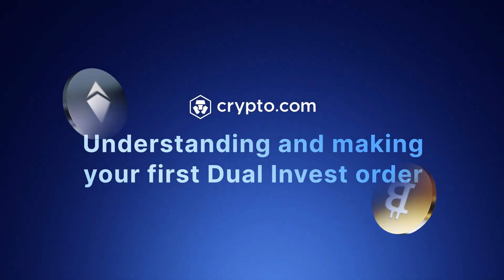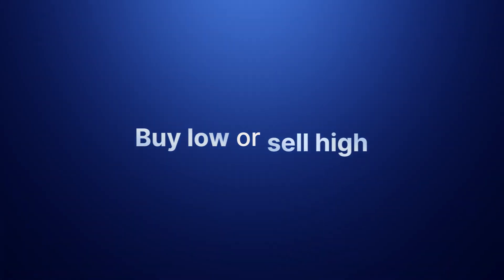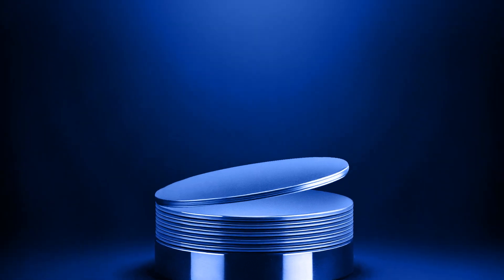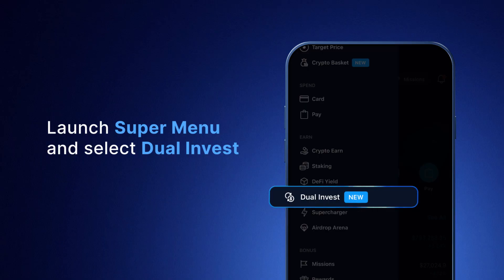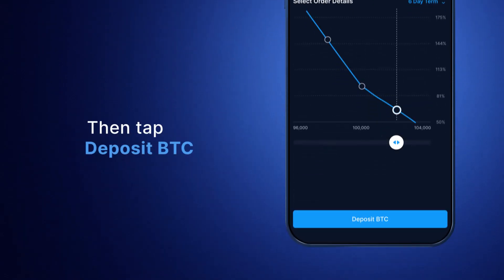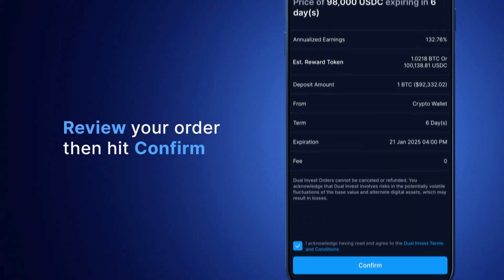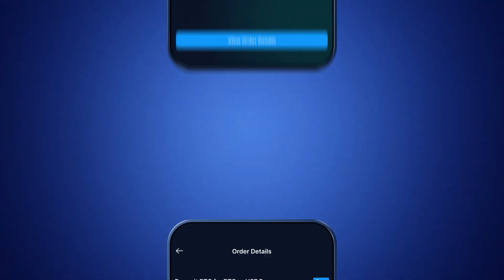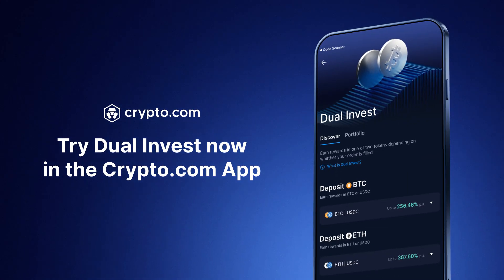How to Set Up a Dual Invest Plan in the Crypto.com App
Dual Invest is an Earn feature in the Crypto.com App. It offers up to triple-digit reward rates, paid in one of two top tokens, so you can enjoy returns and trade simultaneously.

How It Works:
Select your Target Price and term
Lock in your reward rate when you set up a Dual Invest plan
Get rewarded regardless of market direction

Learn how to set up a Dual Invest plan in the Crypto.com App today.